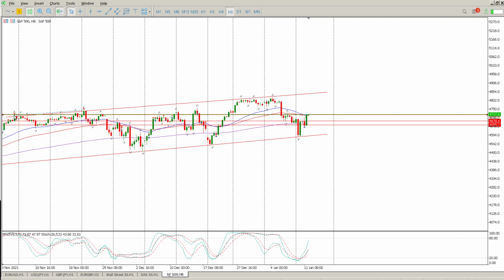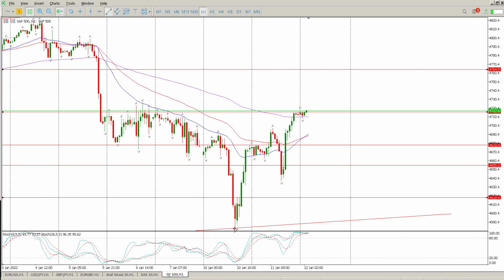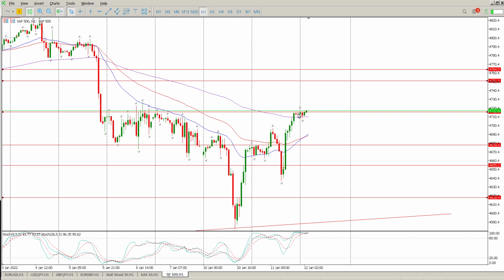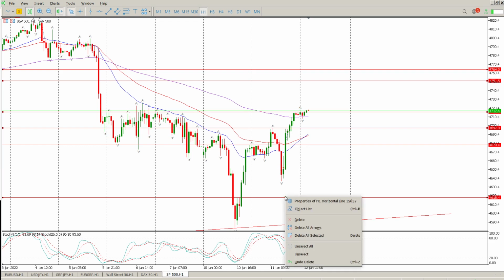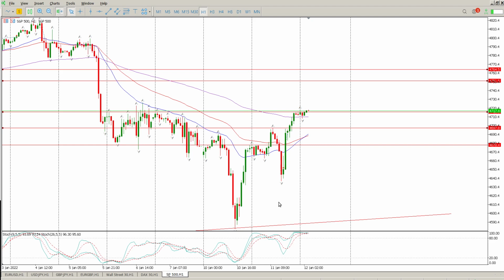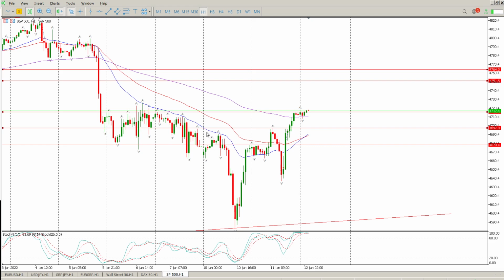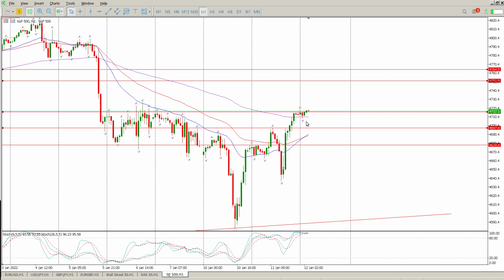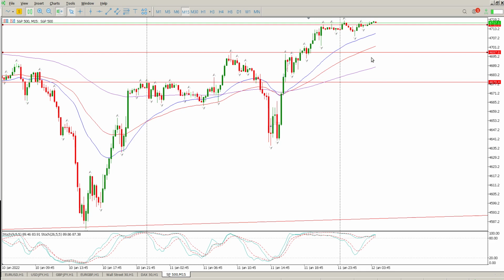S&P 500 Today 12 January 2022 Technical Analysis. Daily market analysis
Daily Technical Analysis of S&P 500 Today 12 January 2022